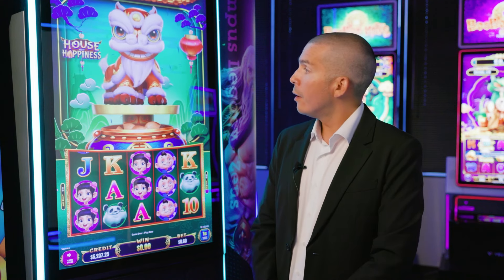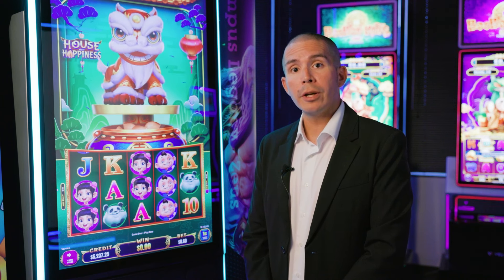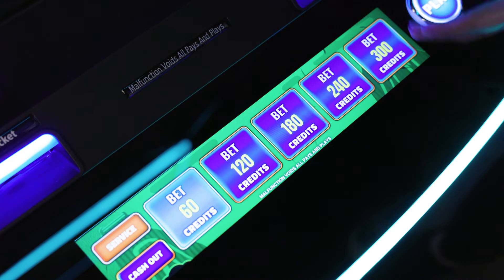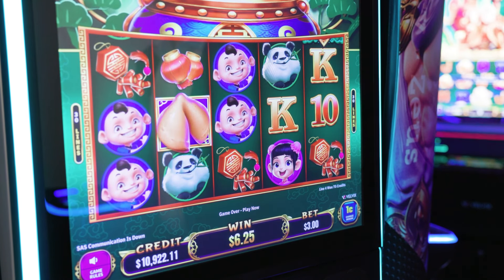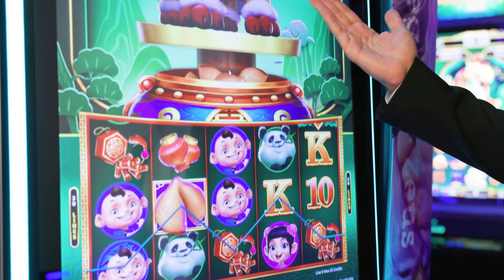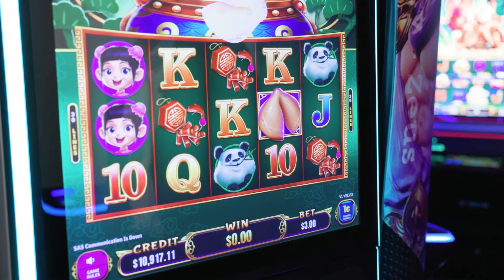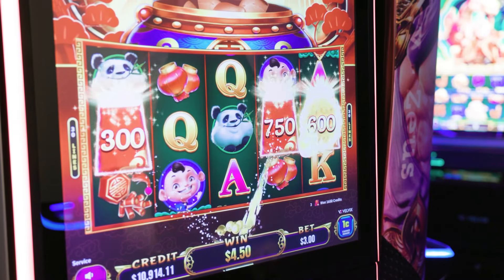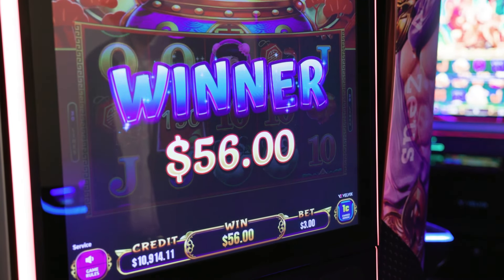House Of Happiness - Velvix's latest slot game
House of Happiness revolves around fortune, blessing and joyfulness, embracing the tradition of the red pocket in Chinese culture.

During the Base Game, every appearing will be added to Lion’s cookie pile, which takes players one step closer to triggering the Lion Dance Jackpot Feature, where one of the three jackpots is guaranteed to be won.

The Endless Fortune Feature is true to its name. In each spin, a mystery prize is awarded for every Red Pocket symbol appearing. The number of Red Pockets to be won within the feature is truly endless!